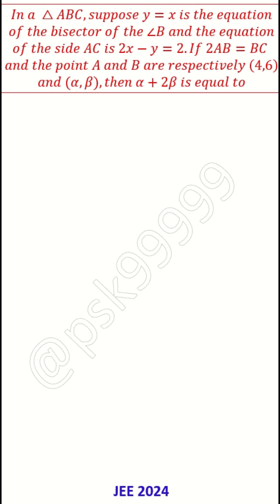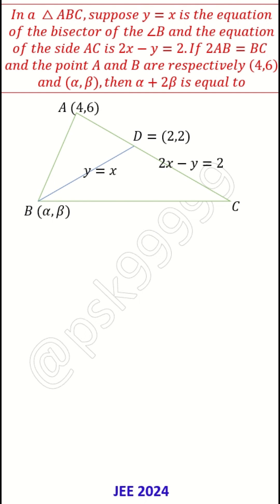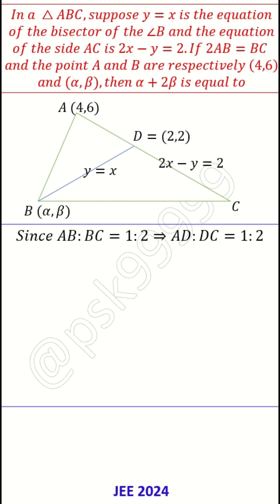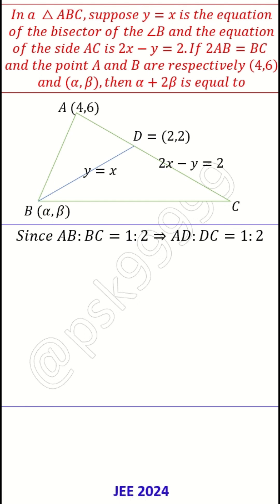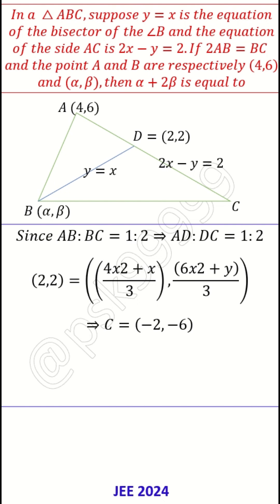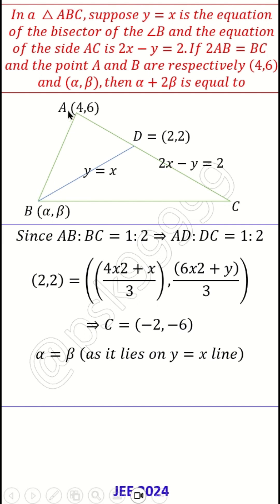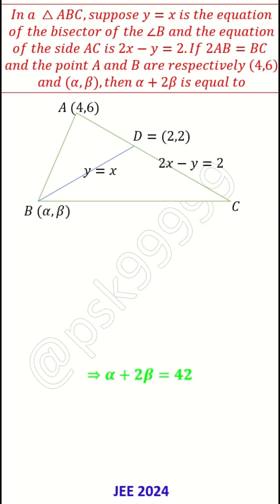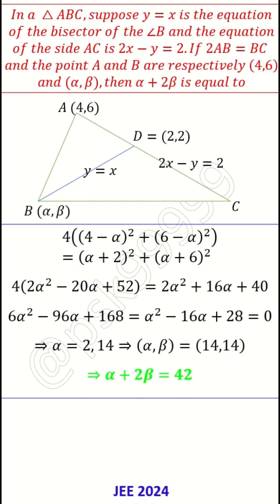XI XII Straight Lines 51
𝐼𝑛 𝑎 △𝐴𝐵𝐶, 𝑠𝑢𝑝𝑝𝑜𝑠𝑒 𝑦=𝑥 𝑖𝑠 𝑡ℎ𝑒 𝑒𝑞𝑢𝑎𝑡𝑖𝑜𝑛 𝑜𝑓 𝑡ℎ𝑒 𝑏𝑖𝑠𝑒𝑐𝑡𝑜𝑟 𝑜𝑓 𝑡ℎ𝑒 ∠𝐵 𝑎𝑛𝑑 𝑡ℎ𝑒 𝑒𝑞𝑢𝑎𝑡𝑖𝑜𝑛 𝑜𝑓 𝑡ℎ𝑒 𝑠𝑖𝑑𝑒 𝐴𝐶 𝑖𝑠 2𝑥−𝑦=2. 𝐼𝑓 2𝐴𝐵=𝐵𝐶 𝑎𝑛𝑑 𝑡ℎ𝑒 𝑝𝑜𝑖𝑛𝑡 𝐴 𝑎𝑛𝑑 𝐵 𝑎𝑟𝑒 𝑟𝑒𝑠𝑝𝑒𝑐𝑡𝑖𝑣𝑒𝑙𝑦 (4,6) 𝑎𝑛𝑑 (𝛼,𝛽), 𝑡ℎ𝑒𝑛 𝛼+2𝛽 𝑖𝑠 𝑒𝑞𝑢𝑎𝑙 𝑡𝑜